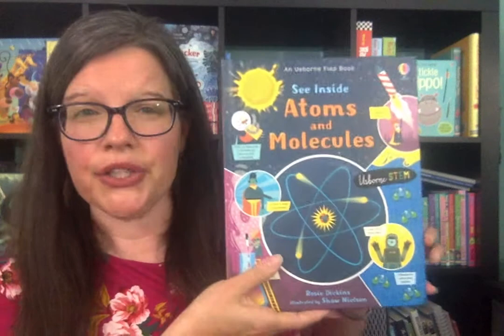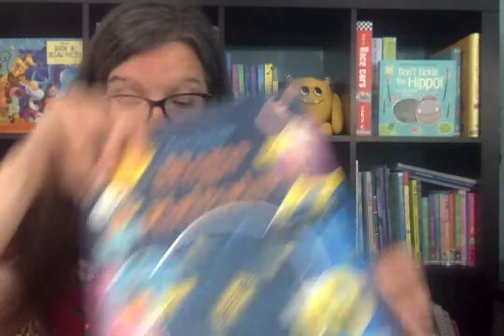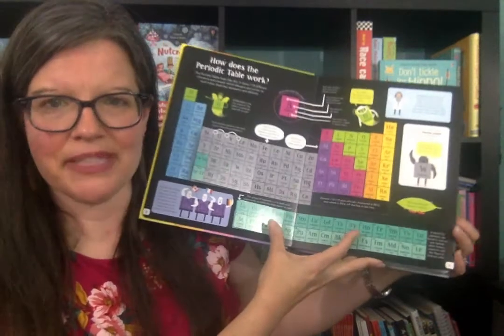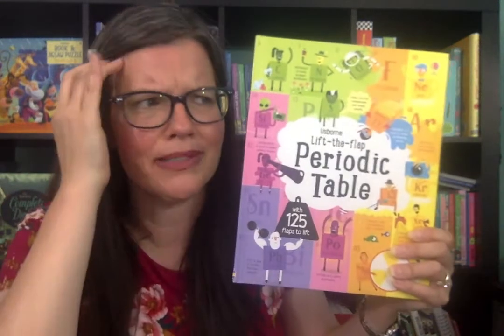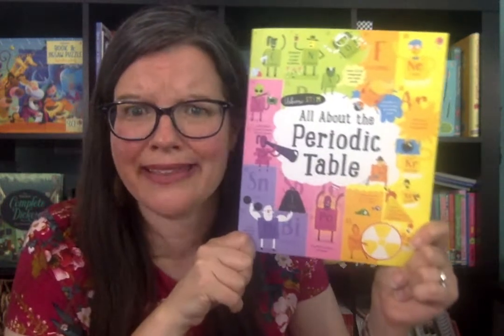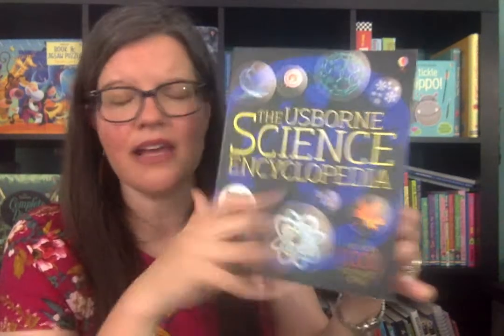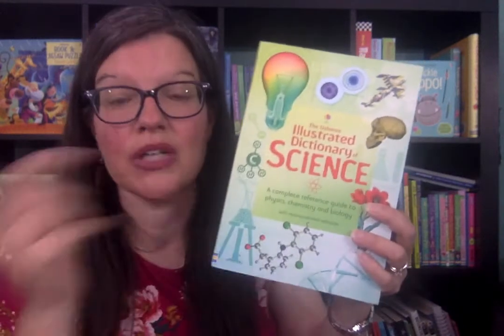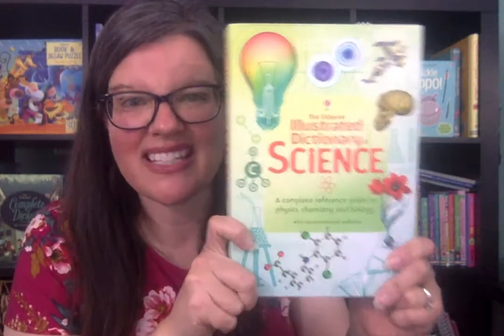The Periodic Table, Atoms, Molecules & Chemistry resources from Usborne Books & More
I love these resources from Usborne Books & More that are focused on Chemistry--specifically the Periodic Table and Atoms/Molecules. A couple of these are lift the flap books, and we even have a 300 Piece Periodic Table Jigsaw & Book set! If you are a Classical Conversations family, these are ideal for Cycle 3.